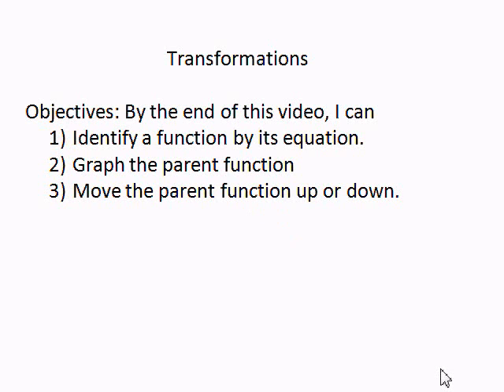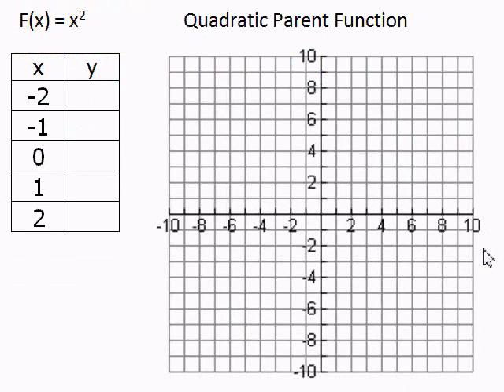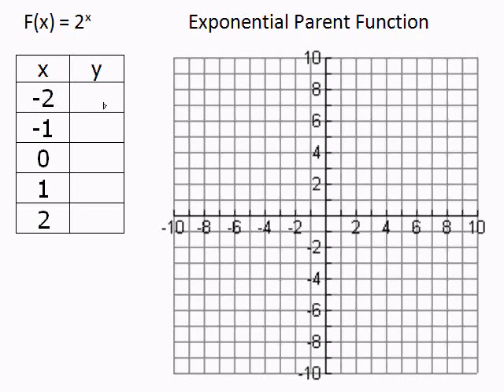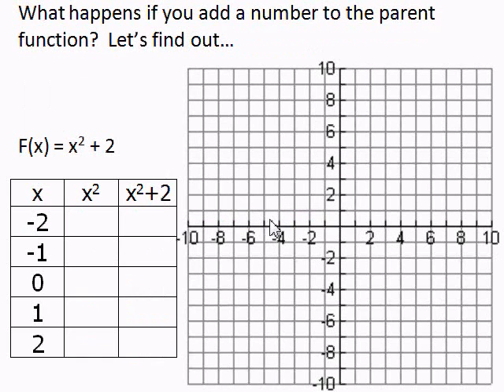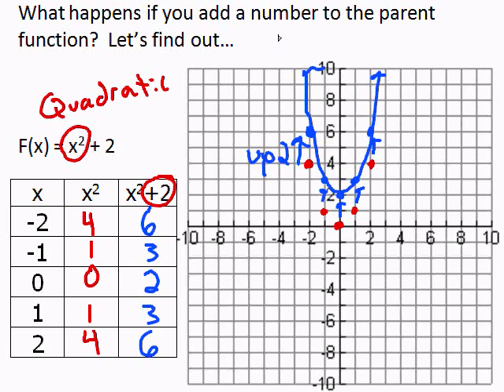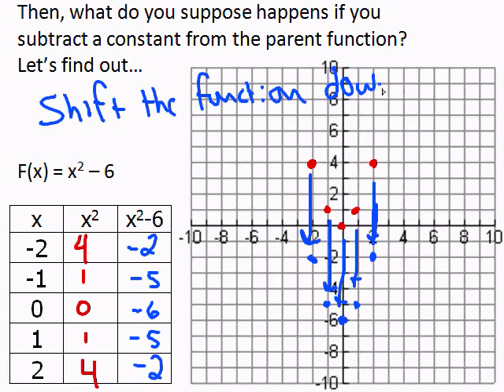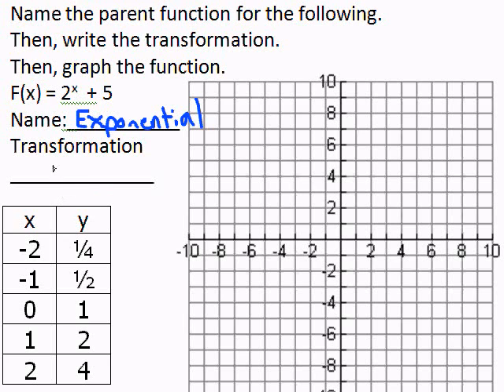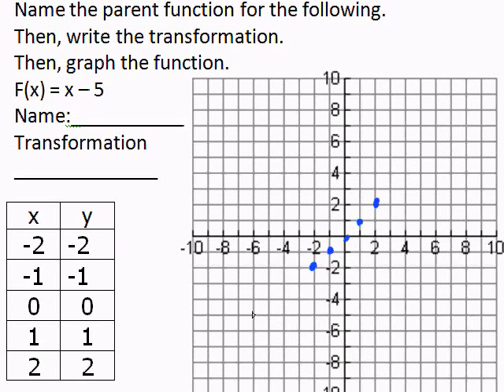Parent functions and shifting graphs up and down A1